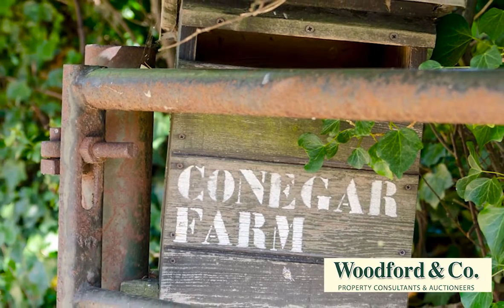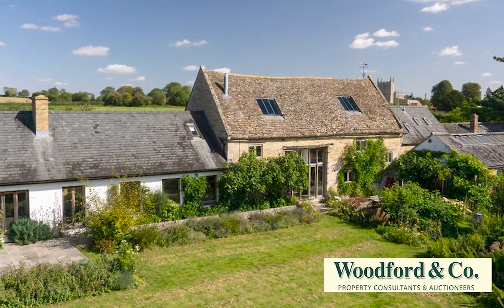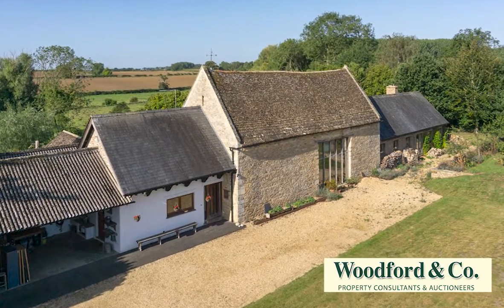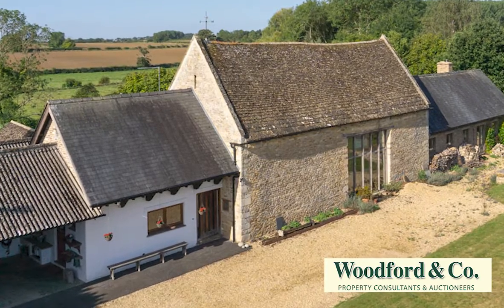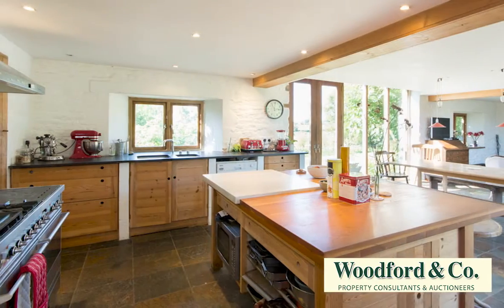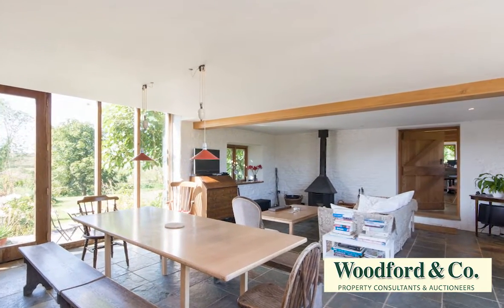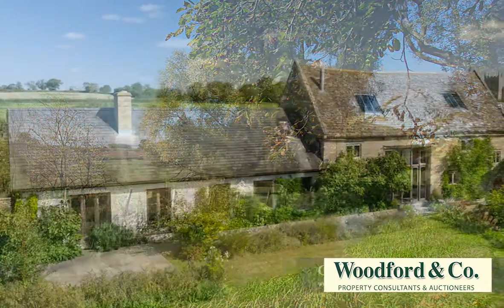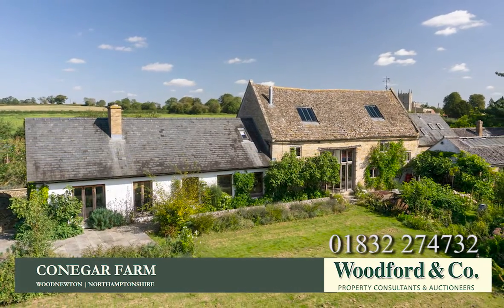Woodford & Co: Conegar Farm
Video Walkthrough